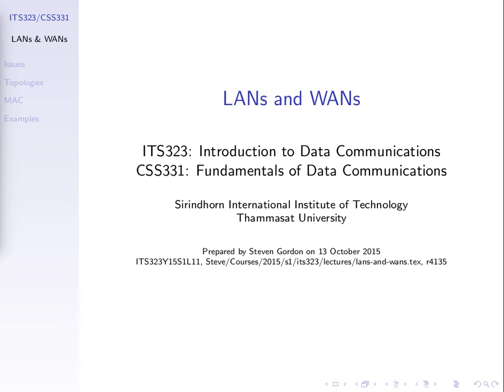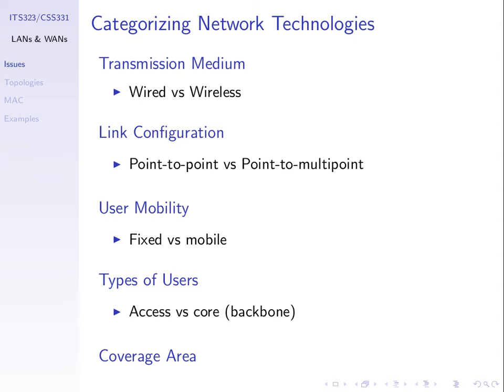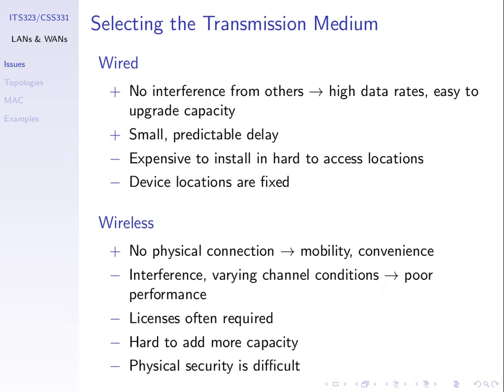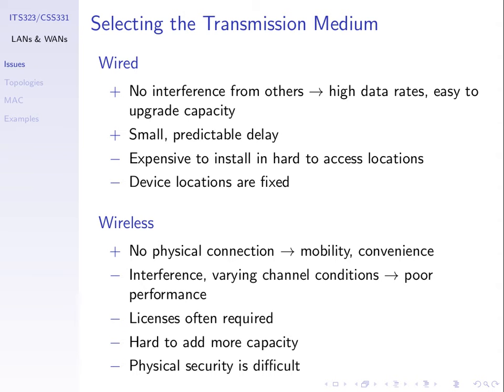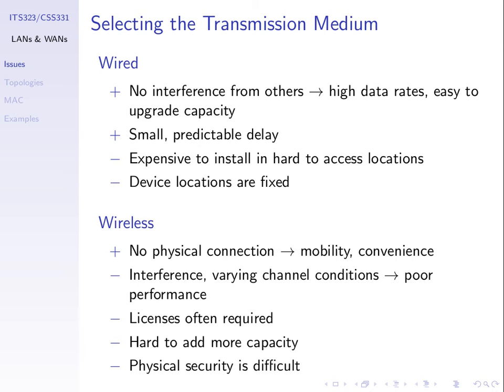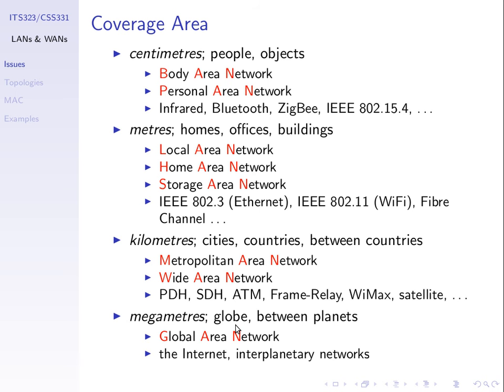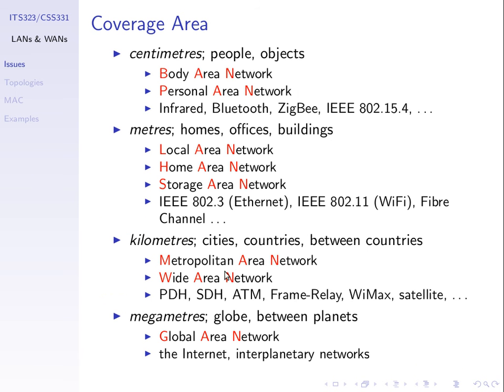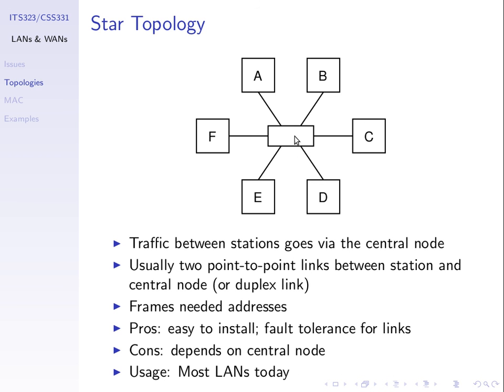LANs and WANs (ITS323, L23, Y15)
Classifying networks by coverage area, mobility, wired/wireless, etc. Network topologies: mesh, bus, ring, star.